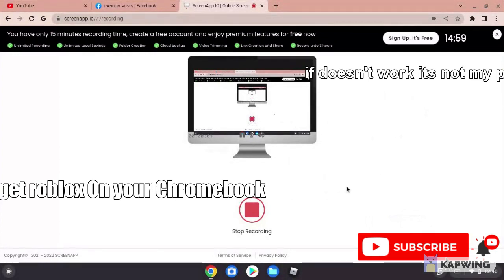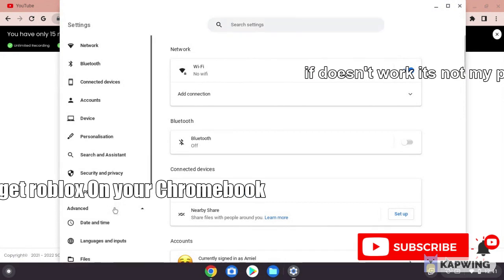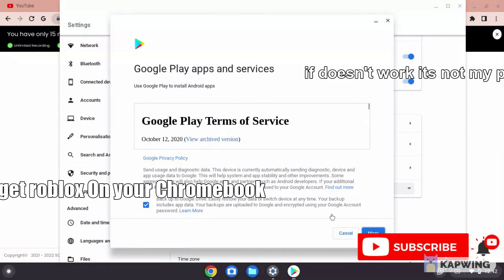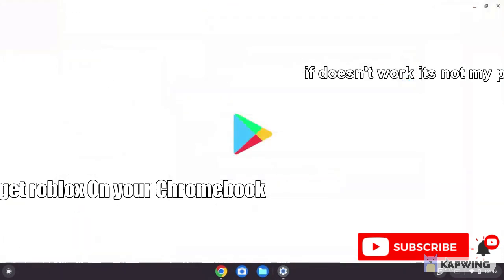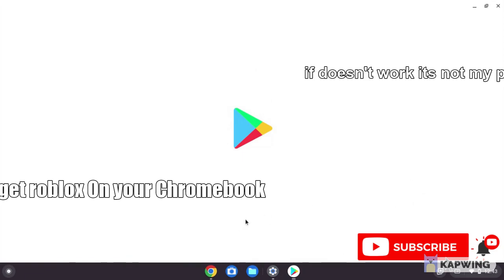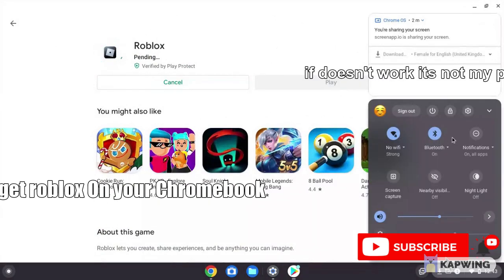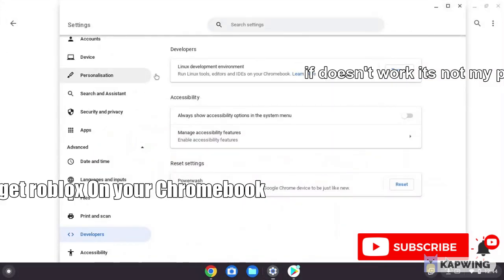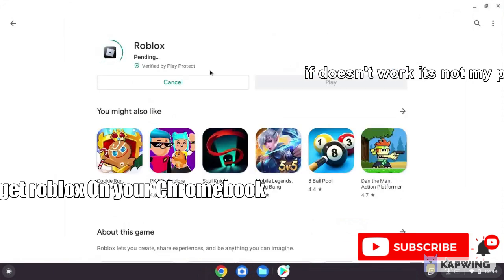How To Download Roblox On Chromebook Tutorial#1|GuinePlayz_Official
How To Download Roblox On Chromebook |GuinePlayz_Official